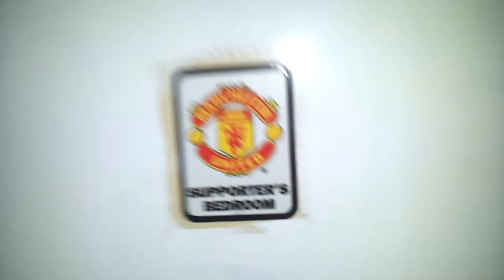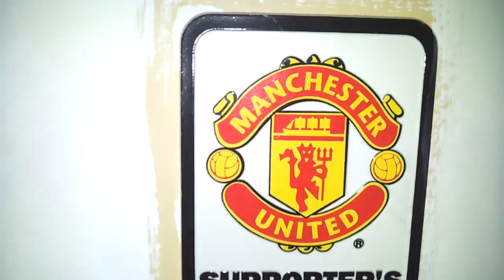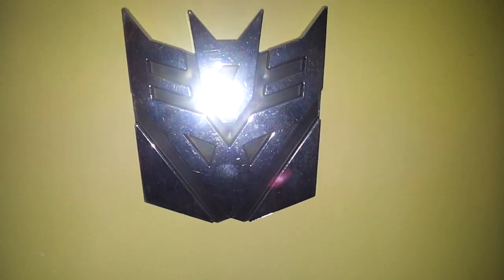Samsung Galaxy S2 - 720p in Darkness with LED On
This video was uploaded from an Android phone.This video was uploaded from a Samsung Galaxy S2 Superphone.

Any Requests ?